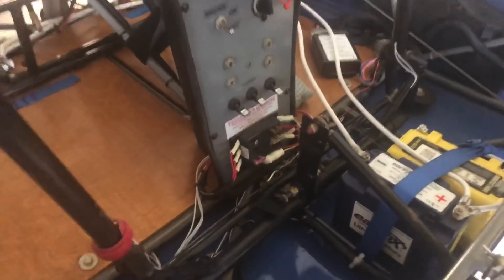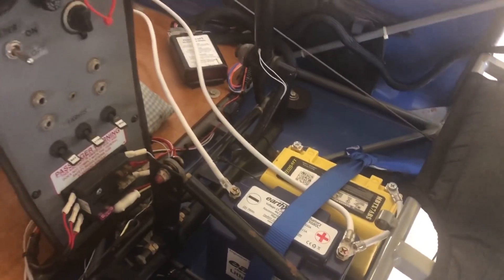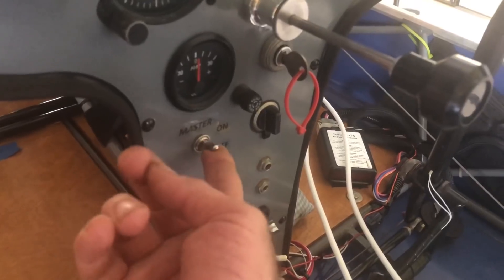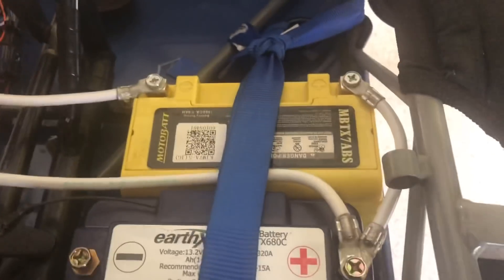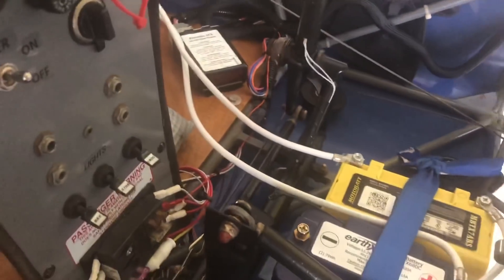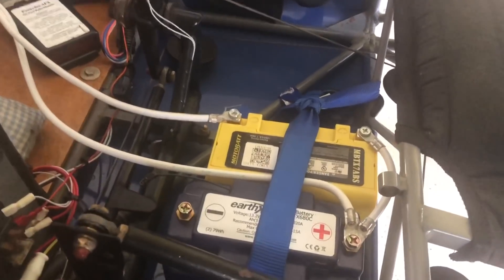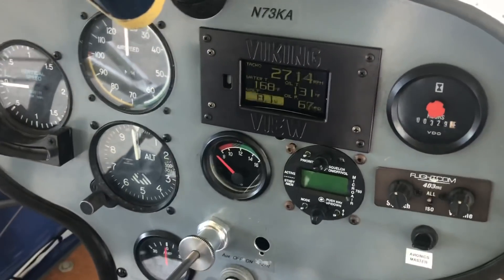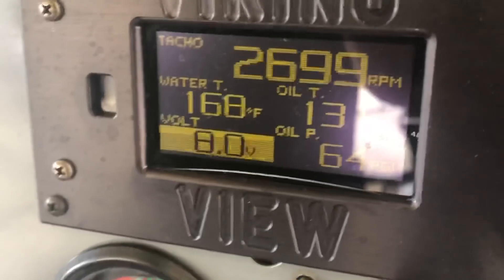LITHIUM OR LEAD ACID BATTERIES FOR YOUR AIRPLANE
VIKING AIRCRAFT ENGINES TESTING BATTERIES